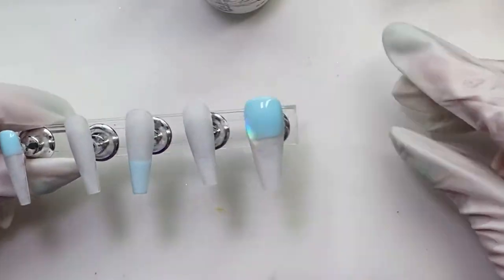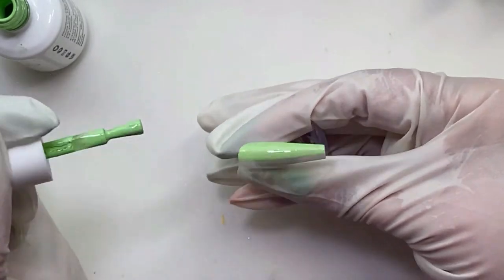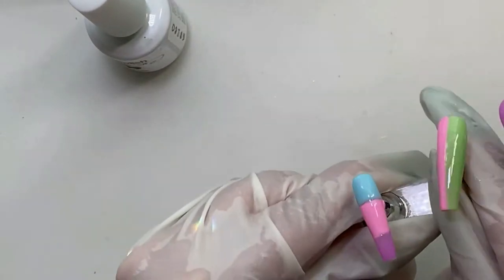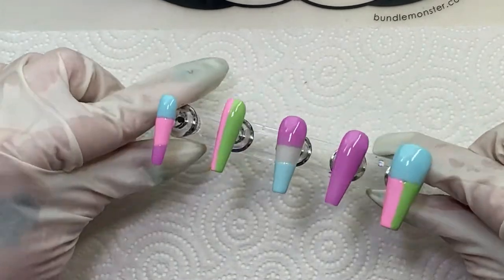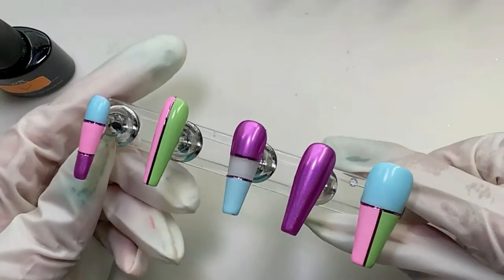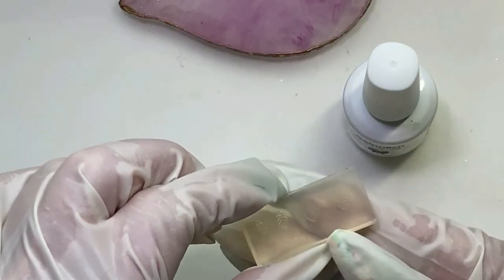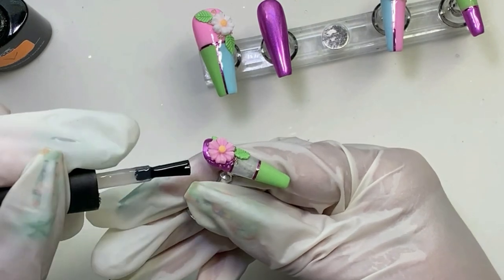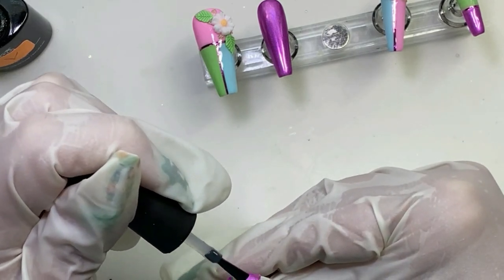Watch Me Work: Spring Color Block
This set is sort of a recreation of my fall color block with spring colors & embellishments.

Tutorial covers chrome, striping tape, making leaves with gel polish.

Materials used: Polish - Clau Beaute 3020, 3021
                                           Beetles 850, 853
                            Top coat - Venalisa Tempered no wipe gloss
                            Chrome powder, Purpley pink
                            Striping tape, Purpley pink
                            Acrylic leaf mold
                            Daisies, white & pink
                            Butterflies, pink & blue
                            Caviar beads, Lt. Pink & Lt. Green
                            Gem glue

Thank you soooooo much for watching my tutorial!